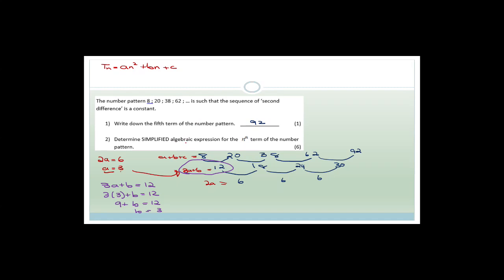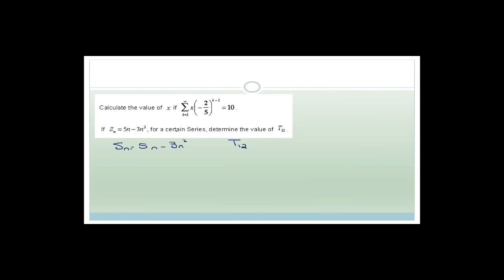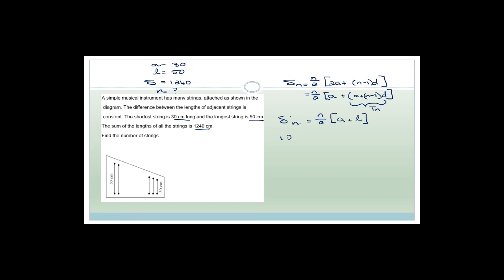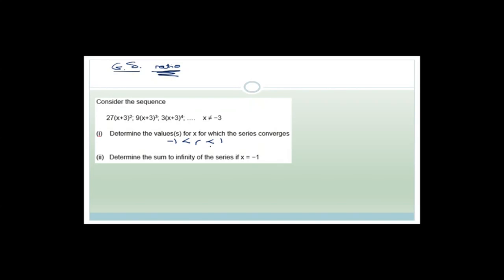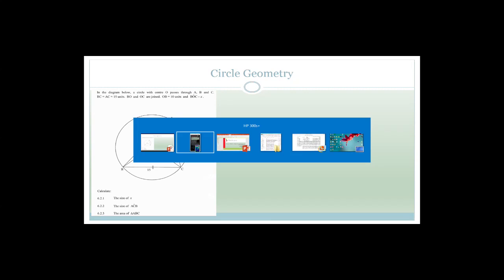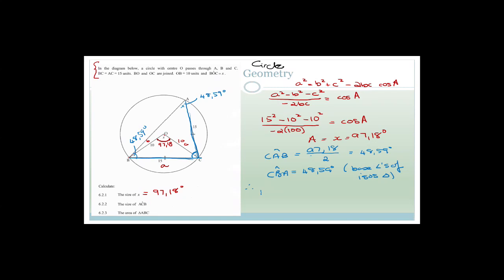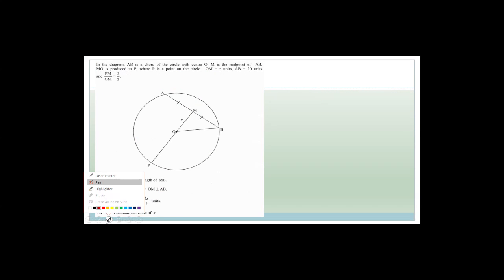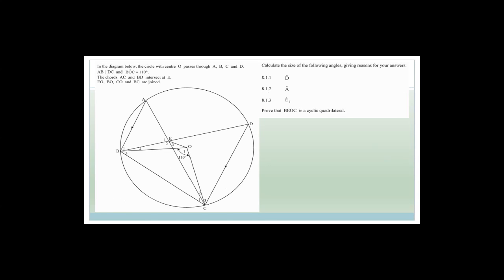Patterns and Sequences and Circle Geometry Week 3 and 24 Revision